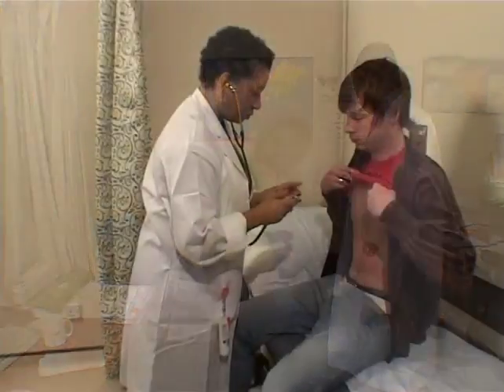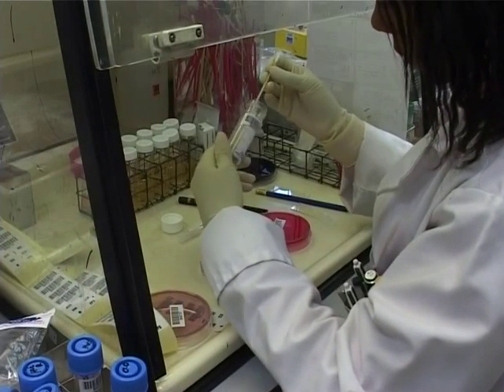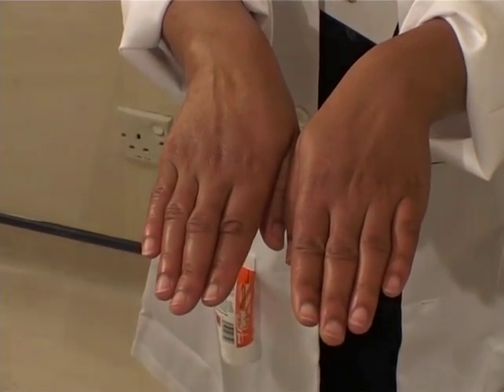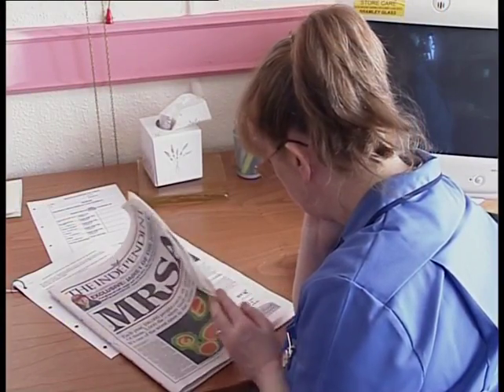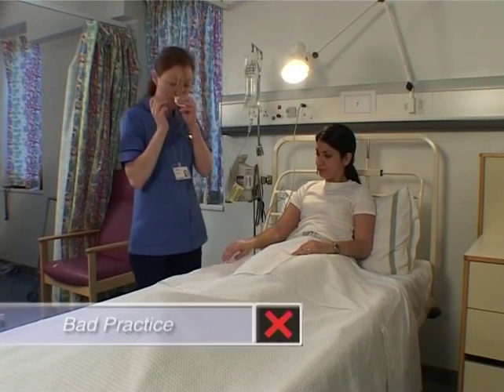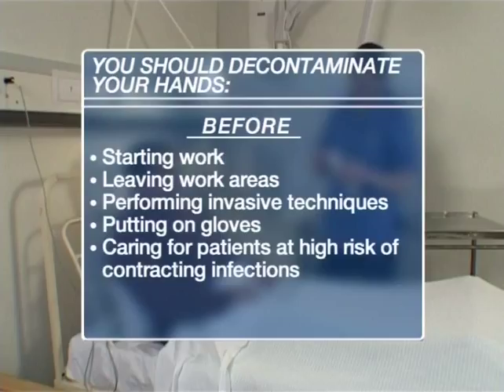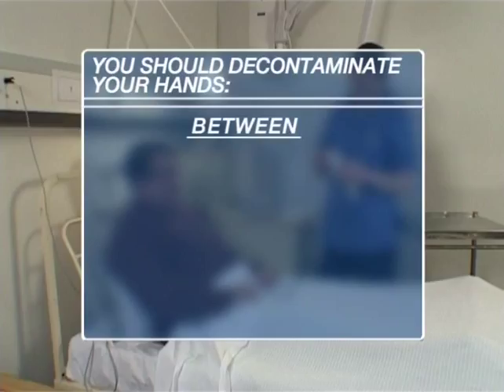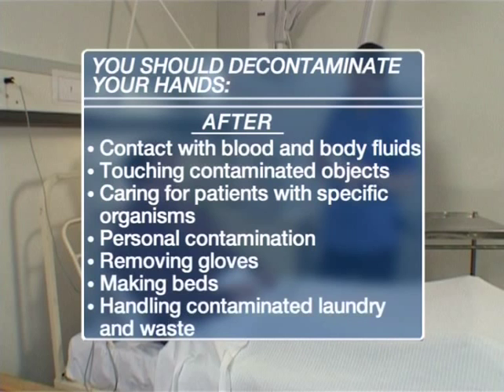Archive: Effective Hand Hygiene Sample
to place your orders and take advantage of the FREE delivery on all online orders.